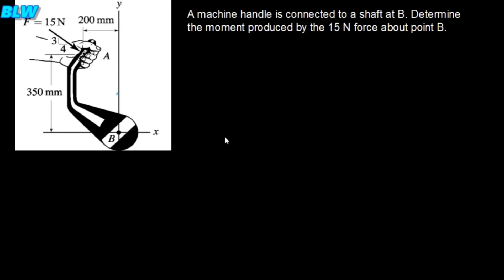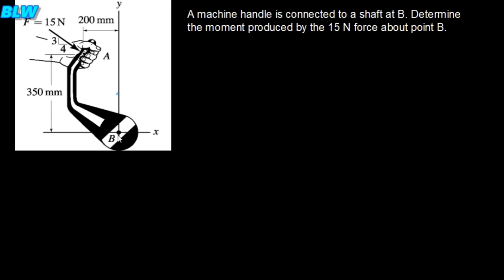Moments Question 2Vector Approach.